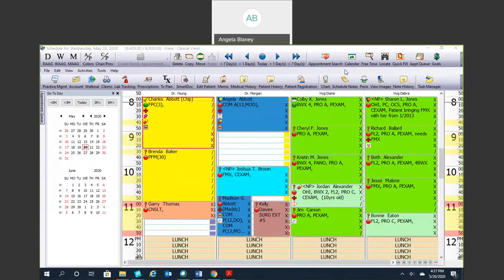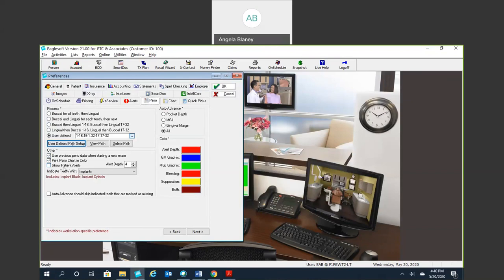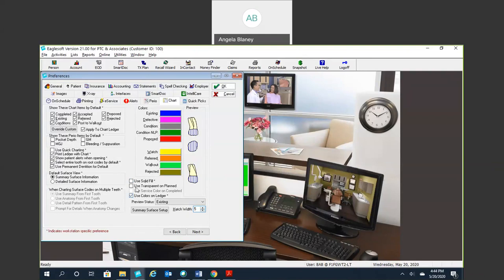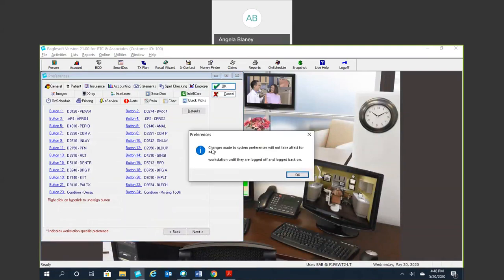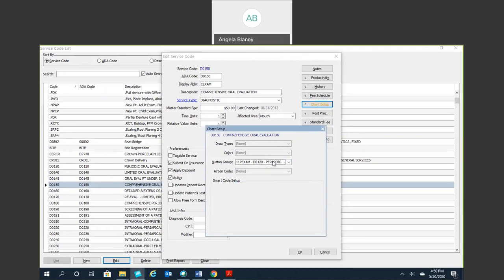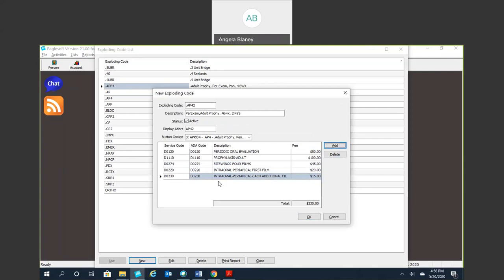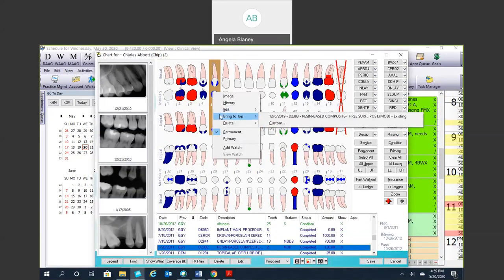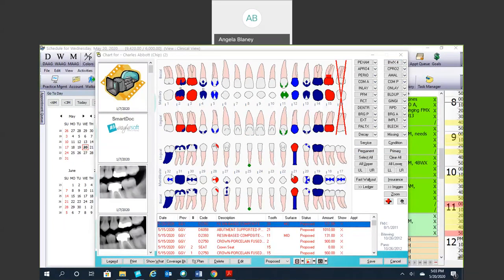Eaglesoft Charting Series Session 1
How to set up charting preferences in Eaglesoft. We will talk about colors, quick pick buttons. how to create exploding codes and perio chart.